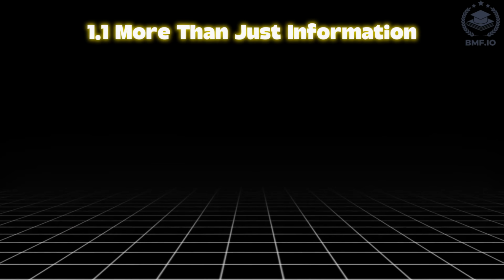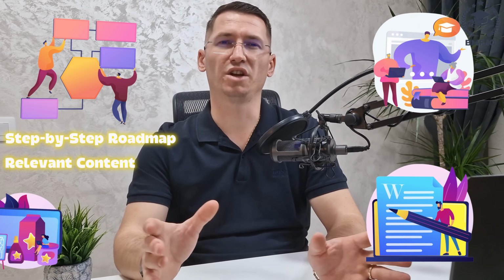Outline Your Course Design Step by Sep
Join our AI-powered community built for beginners and start mastering essential digital skills.